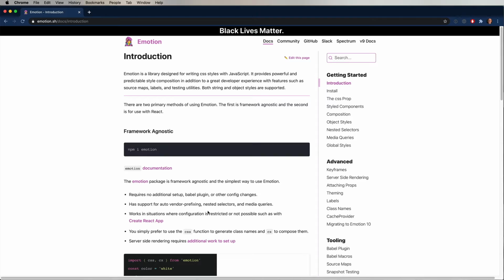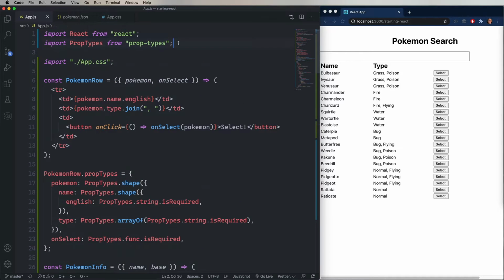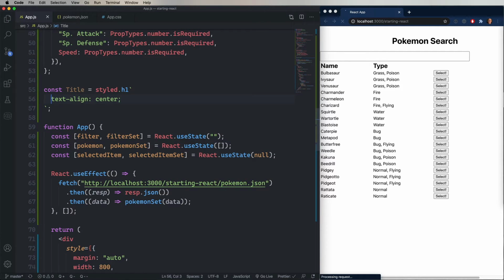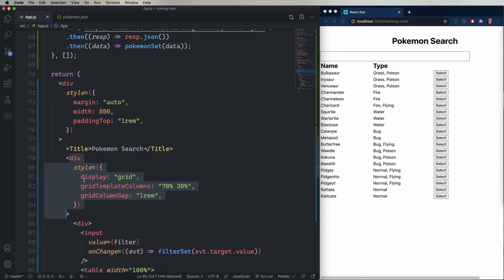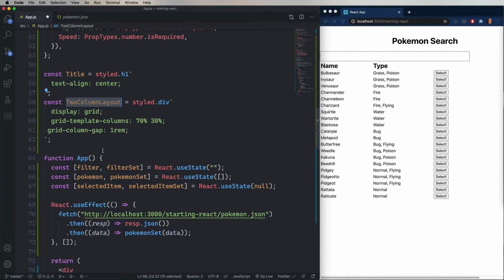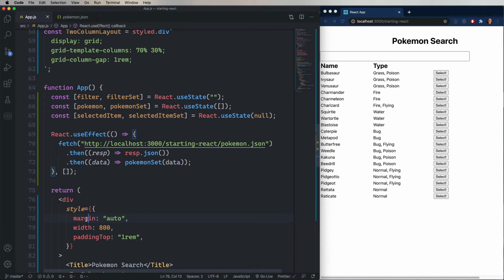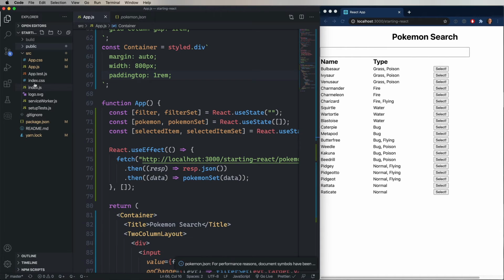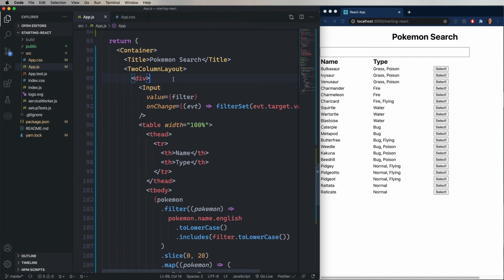Introduction to React #7 | CSS in JS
We make our application easier to maintain by using CSS in Javascript and the emotion library.